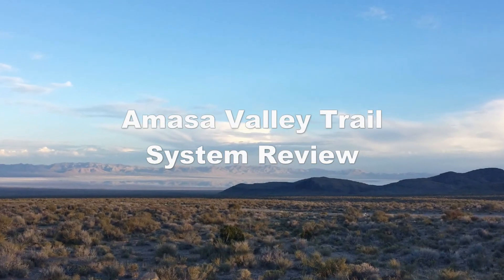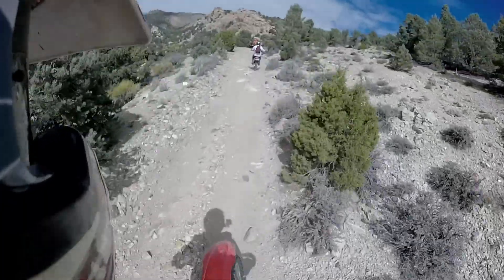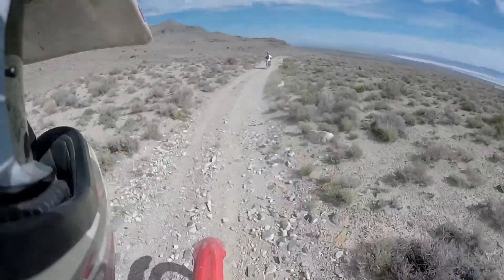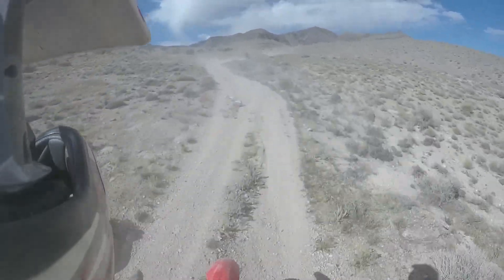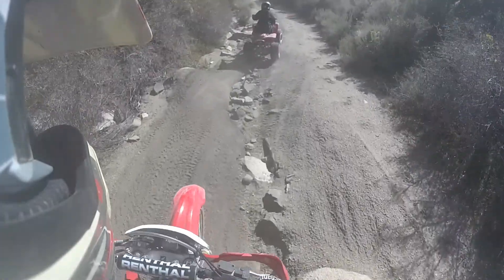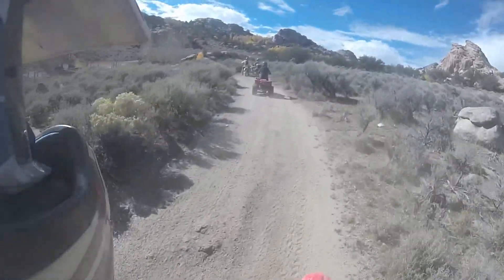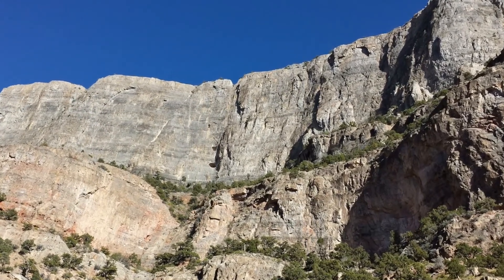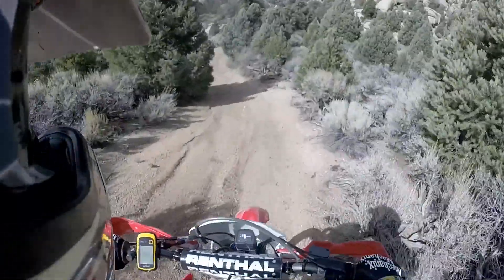Amasa Valley Trail System Review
Interactive ATV Trails combines the power of three-dimensional maps, GPS, and multimedia technology into one interactive, immersive format. Our free, intuitive maps allow to see exactly where this video was shot. No more guessing where this amazing trail is, just to view more videos of this trail and many more.